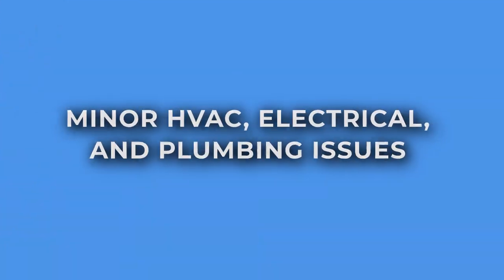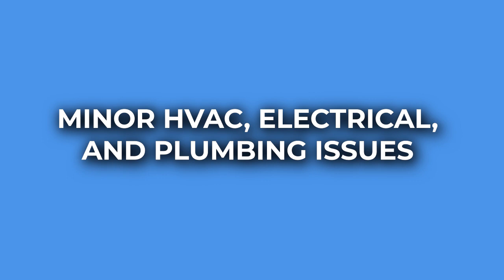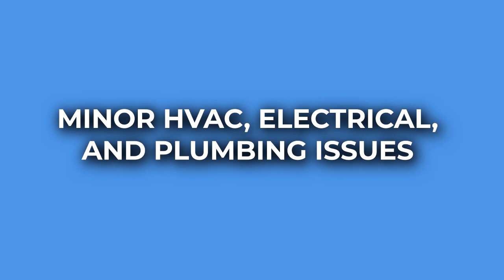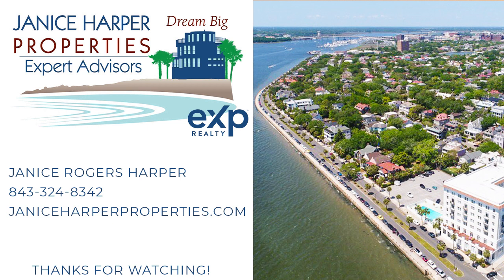The Top 3 Things You Shouldn’t Fix When Getting a House Ready To Sell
Are you planning to sell your house and want to ensure you get the best return on your investment? If so, we have you covered! Today, we’re going over the top three things you should avoid fixing when getting your house ready to sell. We’re sharing why certain projects may not boost your home's appeal and can end up backfiring. To learn what projects to avoid for a successful sale, watch our latest video.

Timestamps:
0:00 - Introduction
0:25 - Minor HVAC, electrical, and plumbing
0:49 - Old appliances and windows
1:05 - Partial room upgrades
1:20 - Wrapping up

🔻ABOUT US🔻

In today's changing market, you need a passionate, local advisor that can help you navigate the home buying and selling process. As a valued client, you'll receive:

• Local market knowledge
• Access to industry-leading real estate tools to determine the value of your home or customize your home search
• A proven negotiator who will be with you every step of the way
• A trusted and knowledgeable partner through closing and beyond

As an agent who's an expert in the Charleston, South Carolina area, I bring a wealth of knowledge and expertise about buying and selling real estate here. It's not the same everywhere, so you need someone you can trust for accurate, up-to-date information and local expertise for a smooth transaction. I look forward to meeting you!

Janice Harper
Janice Harper Properties
eXp Realty
170 Meeting Street #304
Charleston, SC 29401

🔻FOLLOW US 🔻

🔻CREDITS🔻